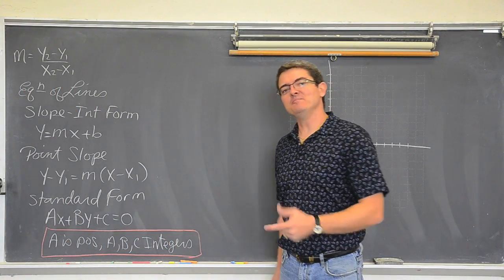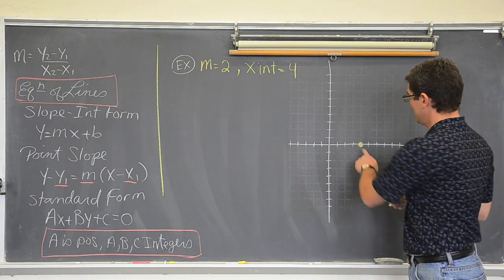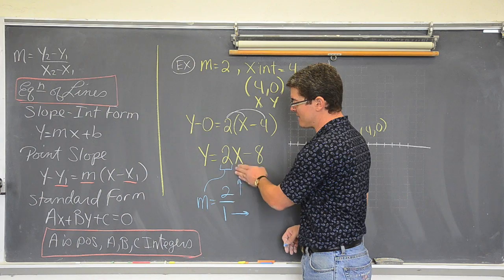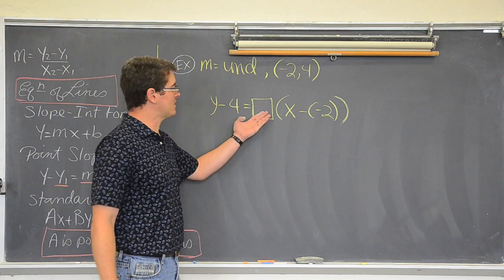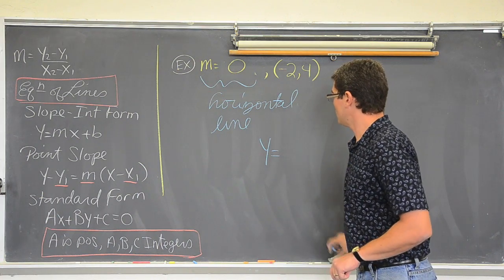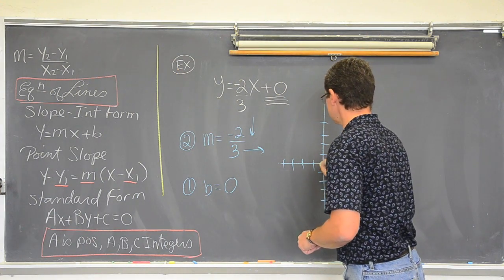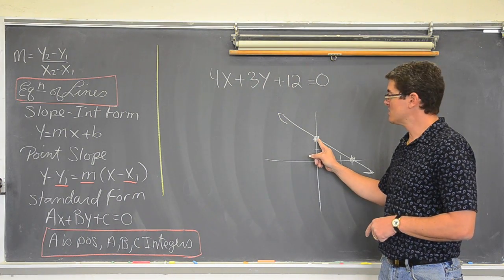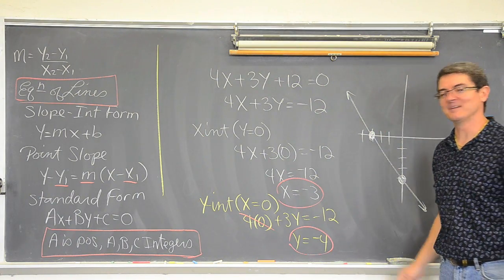Equations of Lines and Graphing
Continued discussion about equations of lines and the three equation forms.  Graphing of linear functions also included.  I graph vertical and horizontal lines, lines from Slope Intercept form, and lines in Standard From using x and y intercepts.

there you will find my lessons organized by class/subject and then by topics within each class. Find free review test, useful notes and more If you'd like to make a donation to support my efforts look for the "Tip the Teacher" button on my channel's homepage